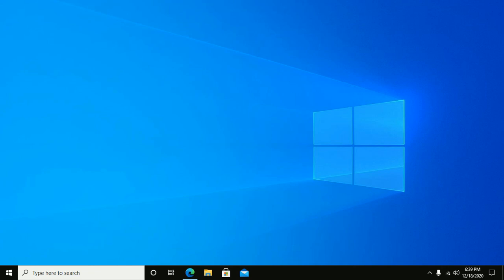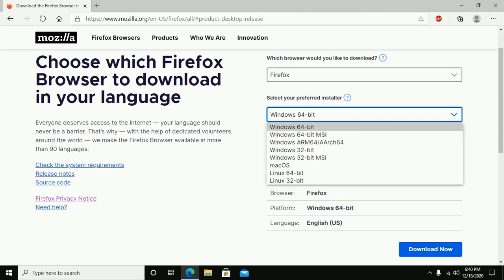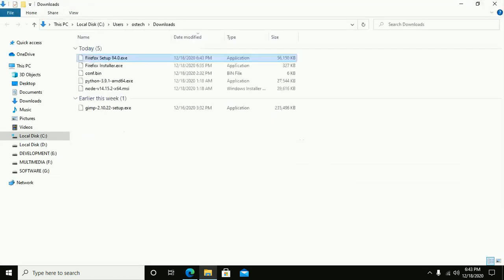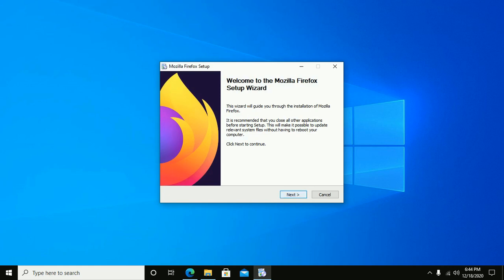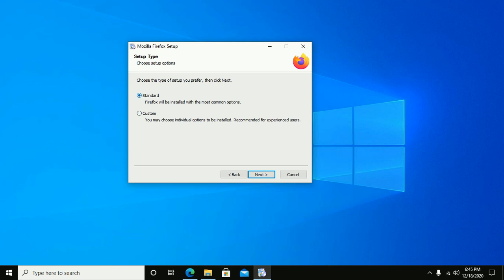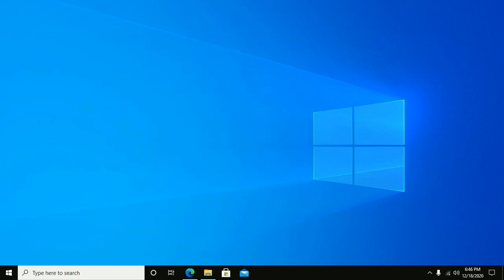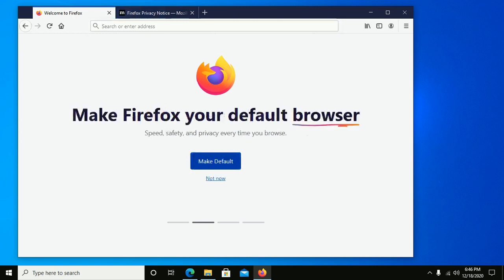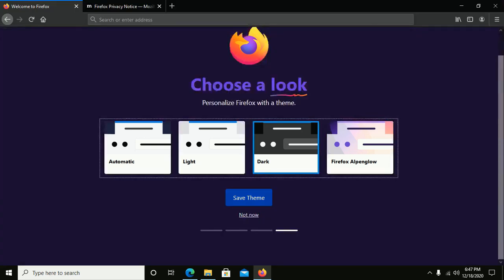How to download and install Mozilla Firefox 84.* in Windows 10 [2020-2021] for Absolute Beginner's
In this video I am going to show how to download and install Mozilla Firefox in Windows 10 [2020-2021] | Basic Setup for Absolute Beginner's